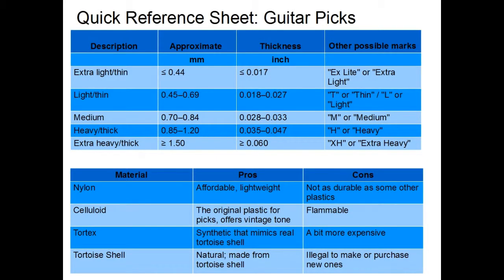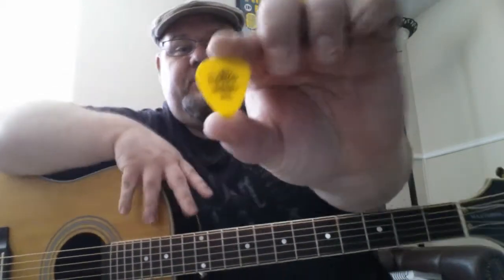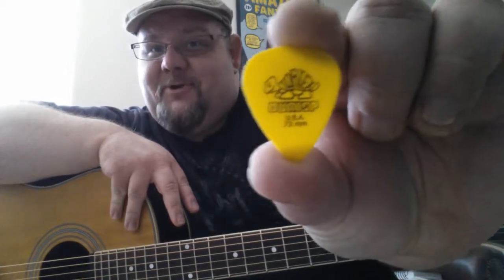Basics: Guitar Picks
This video is part of a series called, "Basics". This series is designed for beginning guitar players or those "newly" interested in playing the guitar. Here I share some of my thoughts on choosing a guitar pick.